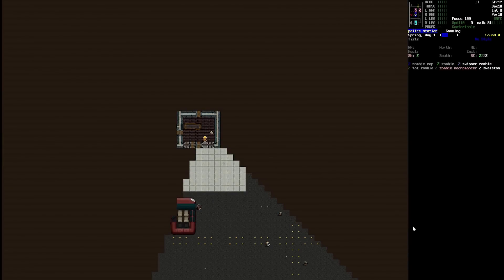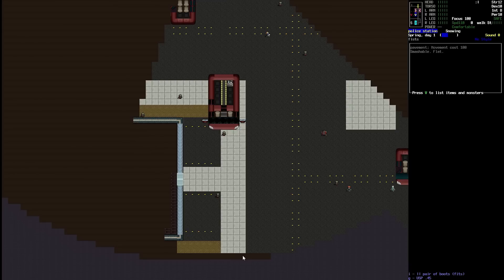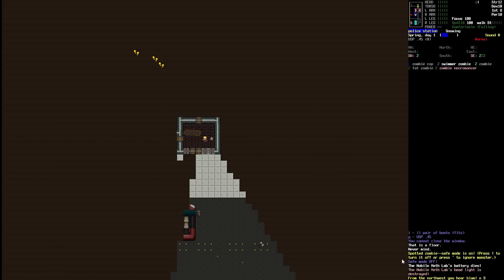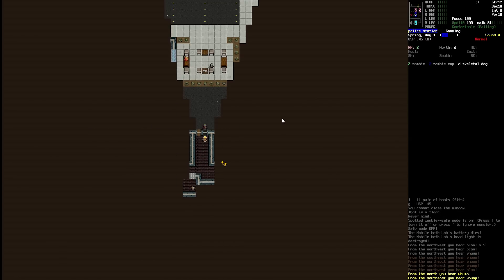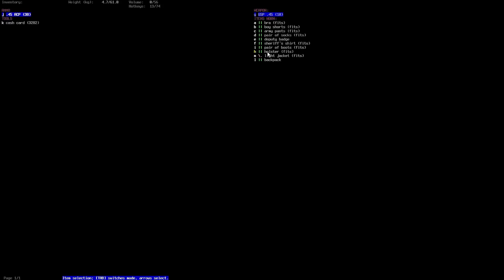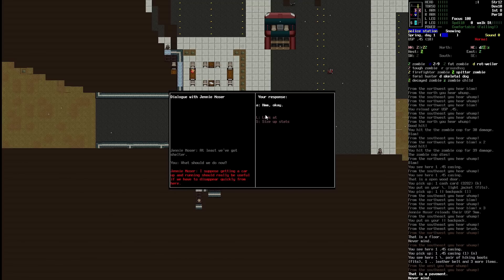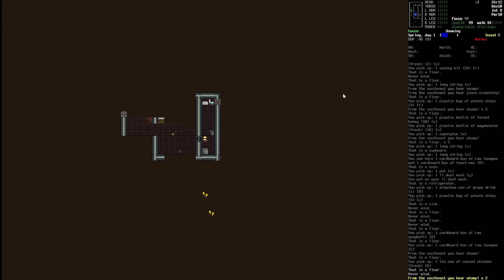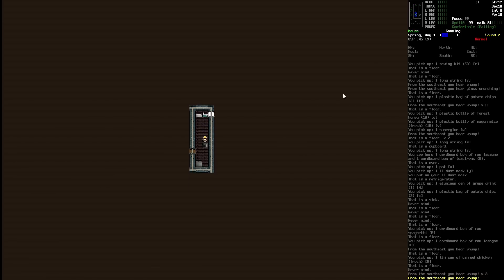Let's Play Cataclysm: Dark Days Ahead Episode 1 "Weeks Gone By"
Noah takes her first steps into the new world but is faced with the undead shambling corpses of her former colleagues

We will be following Noah's Tale until her untimely death and in this game an early death is a pretty much guaranteed.